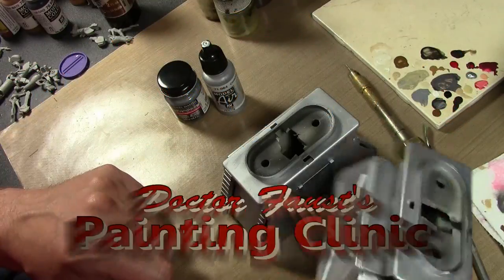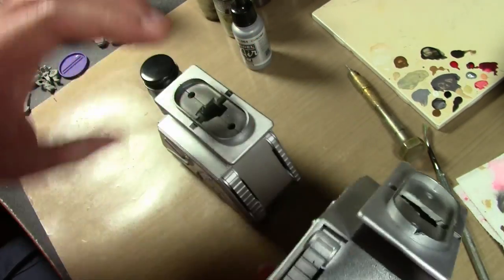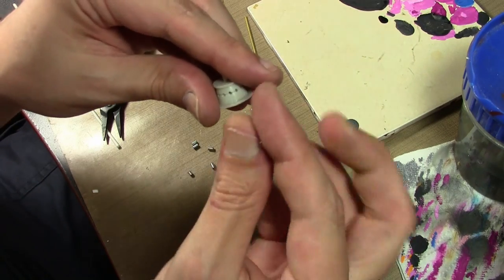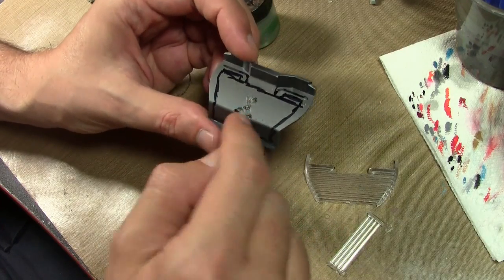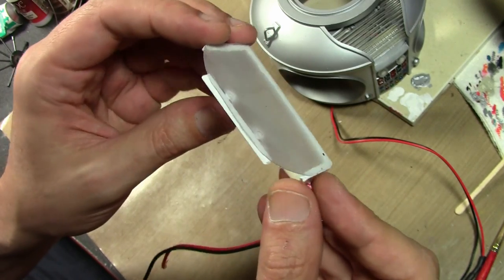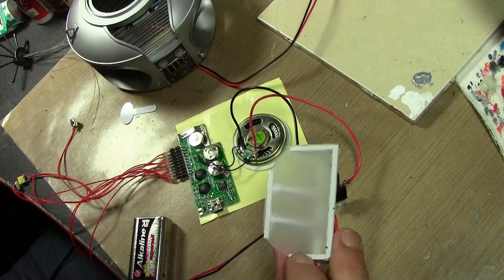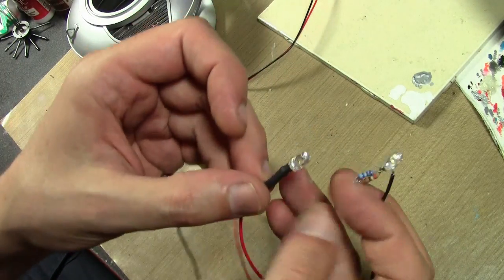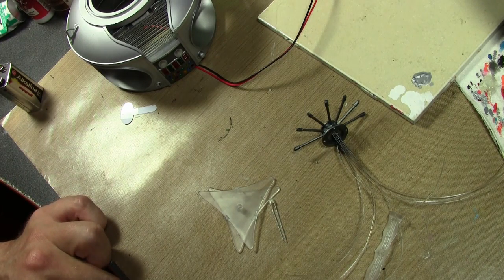Moebius Models Lost In Space B9 Robot Build Part 2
Finally making some obvious progress on this project.